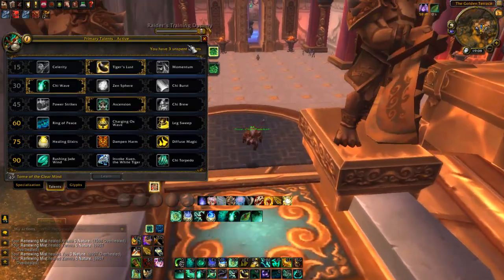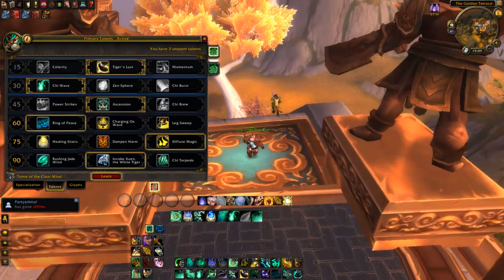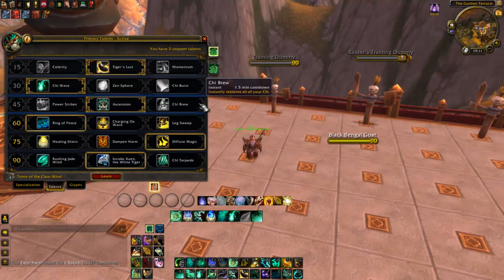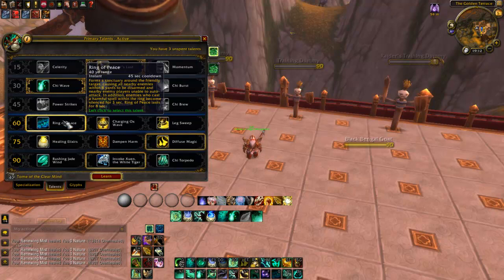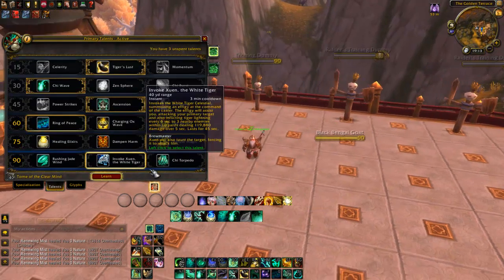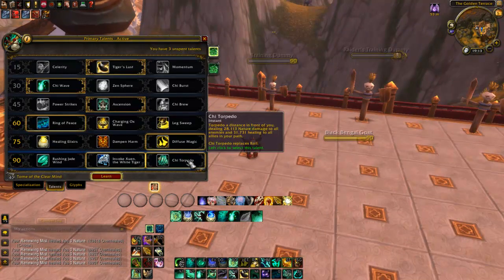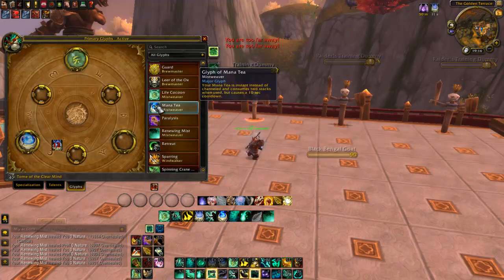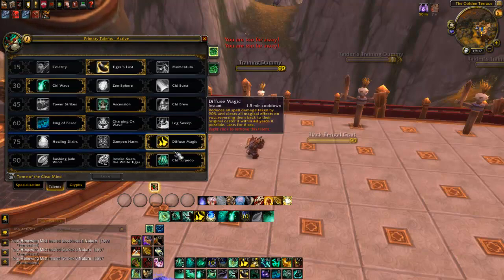5.2 Mistweaver Monk Talents Glyphs PvP Guide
Hey Guys, First video in my series basicly going over the glyphs and talents I would suggest using in arena and Rated battlegrounds.

More videos to come including, Gemming, races, CCing, Positioning, Gearing, healing play styles, co-ordination, Leading, target calling.